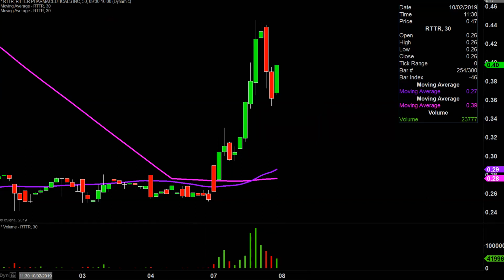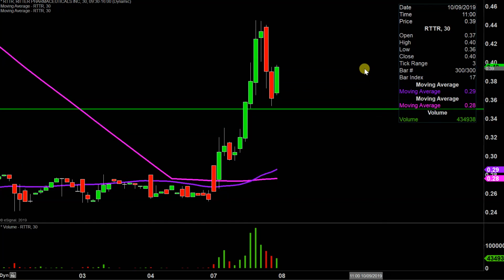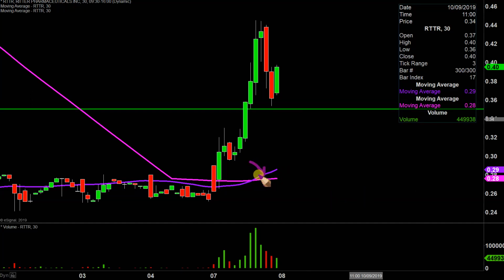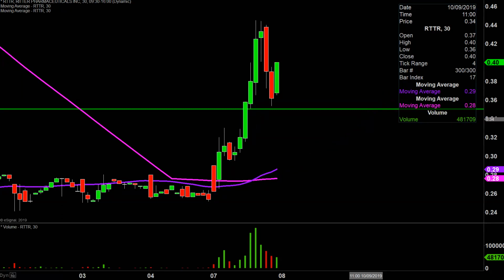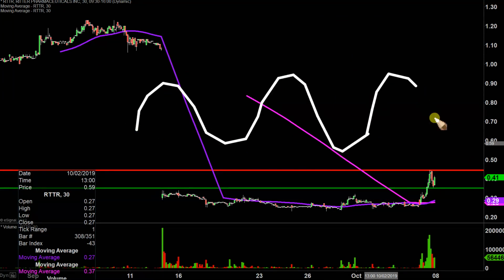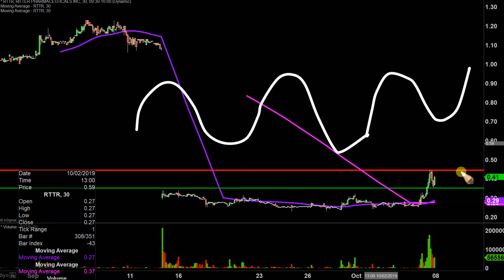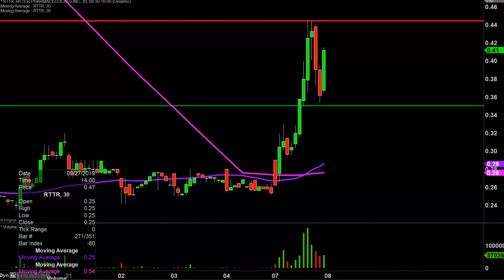Ritter Pharmaceuticals, Inc. - RTTR Stock Chart Technical Analysis for 10-07-2019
Learn how to read stock charts and identify technical patterns as ClayTrader does a quick stock chart review on Ritter Pharmaceuticals, Inc. (RTTR).